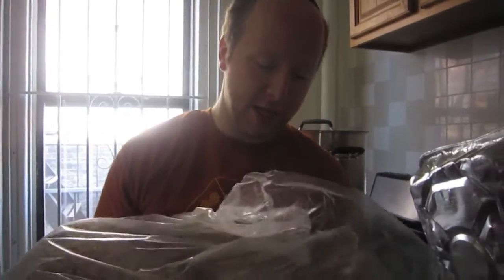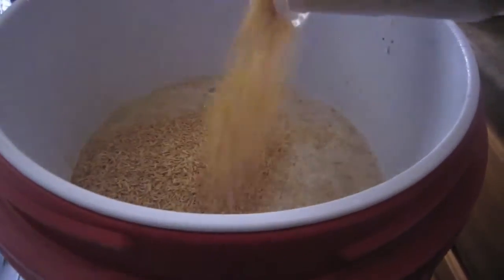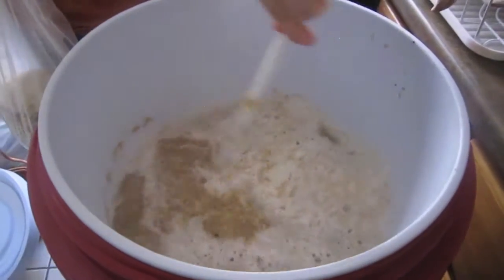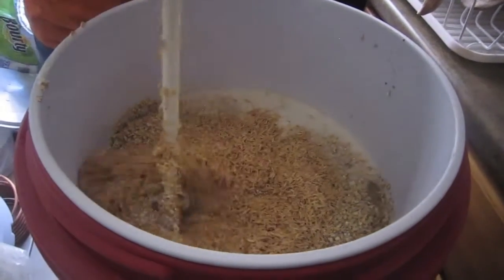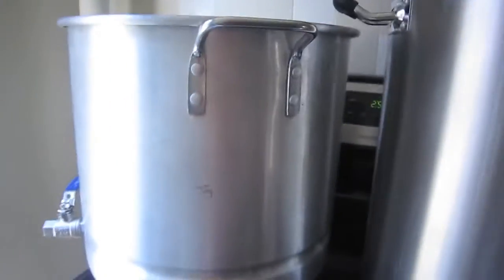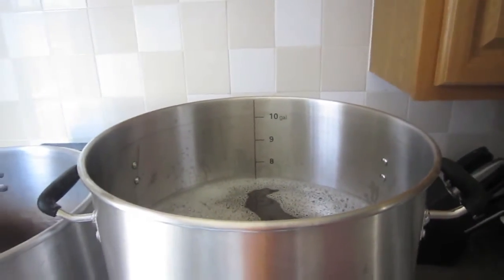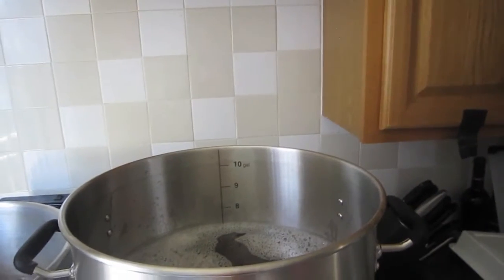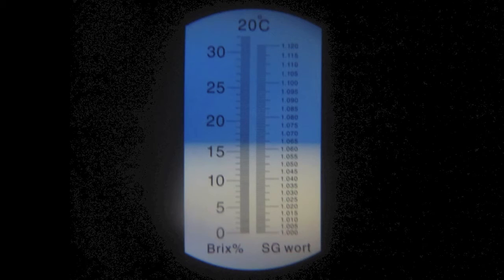HIBC Presents: Millennium Falcon Rye IPA Brew Day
Yesterday's brew day, my 3rd IPA of 2015 aka Millennium Falcon Rye IPA. Named such because I used Millennium and Falconer's Flight hops (and some columbus hops) along w/ 3 varieties of rye: Rye Malt, Flaked Rye, and Crystal Rye...In addition to this recipe being new and my own this brew day served as the first test of my new 10 gallon brew kettle from The Brewed Palate's newest sponsor Ss Brewing Technologies (BrewTech). A full overview/review video of the kettle itself will be uploaded ASAP. Cheers!

Blog post coming ASAP with more info and the complete recipe...
for more homebrewing and craft beer content for more info on their many innovative products.